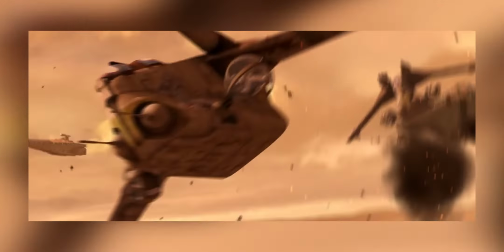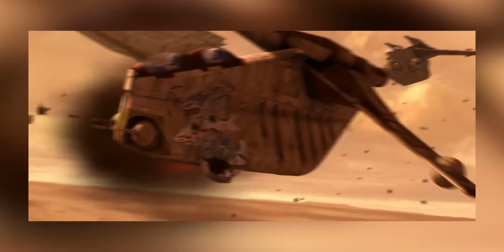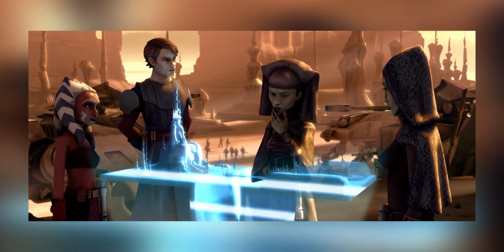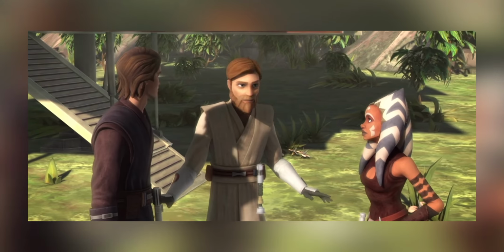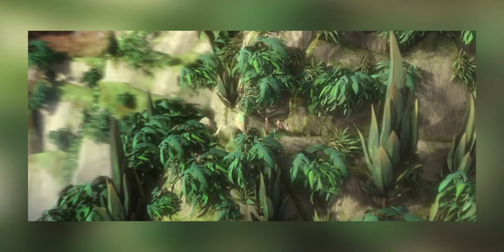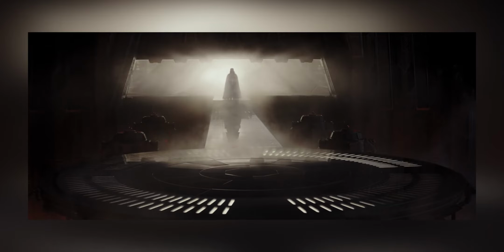THE CLONE WARS Essential Episode Guide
So. it's time to watch The Clone Wars. You've probably seen it already and. YOU HAVEN'T?!?! Well, this is the video for you. Whether you are a veteran of the series, or you are just getting started, I am here to walk you through what many may consider THE ESSENTIAL EPISODES of the series.

In this video, I break down two plans for watching the series. THE ESSENTIALS taking about 30 hours, and THE SKELETON PLAN taking about 12 hours. Either way, you will be watching the BEST episodes of the series. There is a drastic difference for a reason, with the Skeleton Plan you are still getting the story essentials, but are leaving out some pretty rad stuff. So go with the essentials unless you are a noob.

Special thanks to my friend CaliberJacob for helping out with this list. He and I sat down one day and whipped out a bunch of index cards to start breaking these plans down, I have only made minor adjustments since then.

Whether it be a rewatch of the series or your Clone cherry is being POPPED, I hope you find this video useful.

Join the Cuenin's Cove Discord!

🎁 *GASP* you found the present! Here is the link to the spreadsheet!

0:00 - Introduction
0:30 - Disclaimers
1:24 - Overview
3:32 - THE ESSENTIALS
15:20 - THE SKELETON PLAN
19:14 - Secret Plan #3
20:17 - Outro